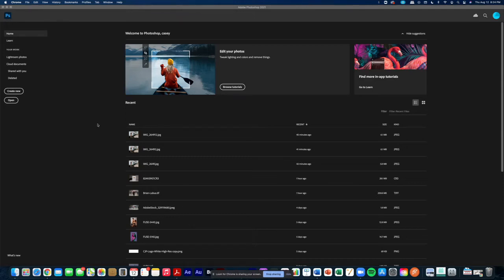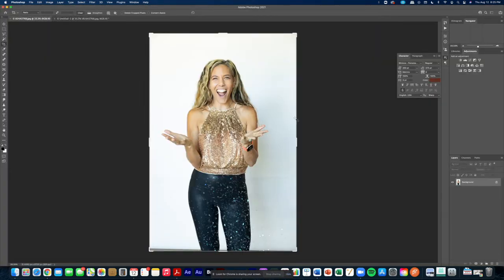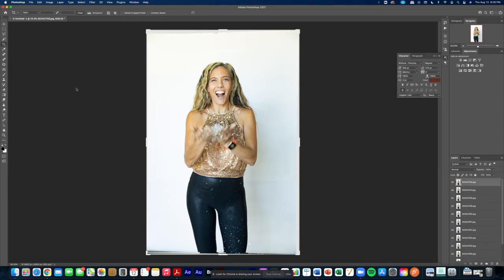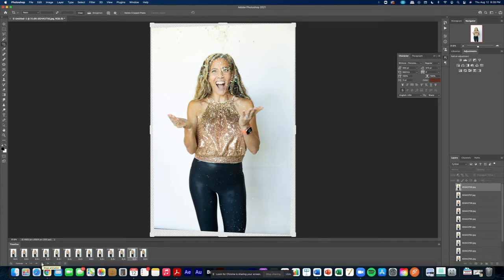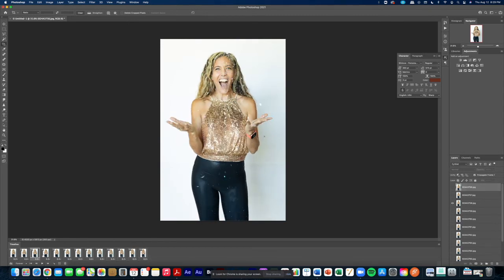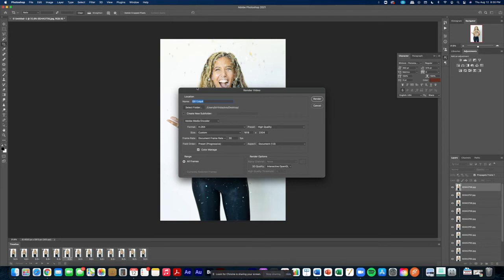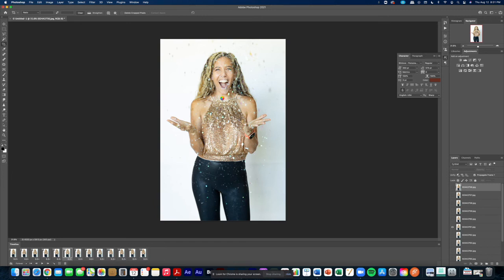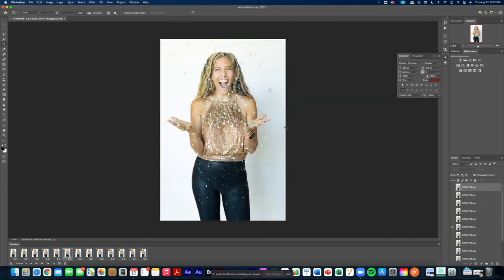How To Make a GIF in Photoshop you can upload to Instagram!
Quick and easy tutorial on how to load files into photoshop as an aligned stack, turn them into a frame animation, and export them to a .GIF and .MP4 format so you can use them on all platforms needed without any watermarks from third party apps!

Instagram won't read the .GIF format, so you'll need to save them as an .MP4 so it will recognize it as a video and loop it for you. :-)